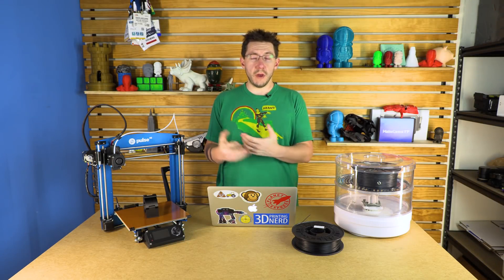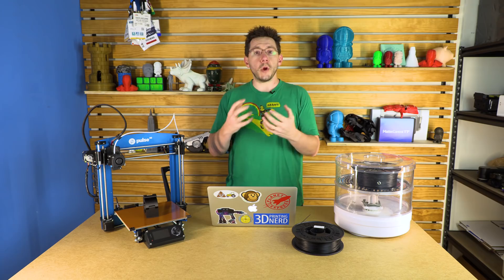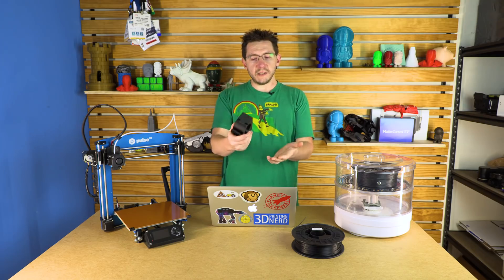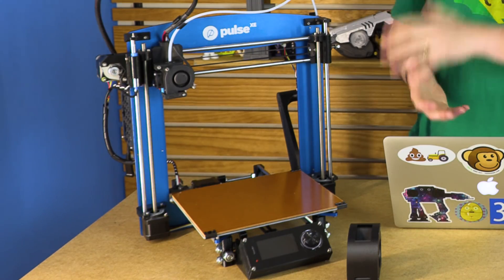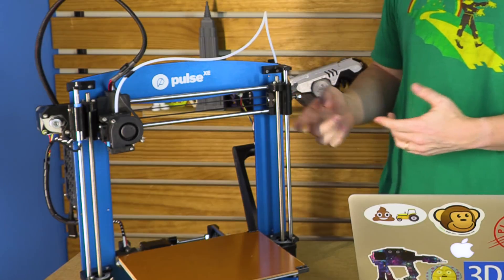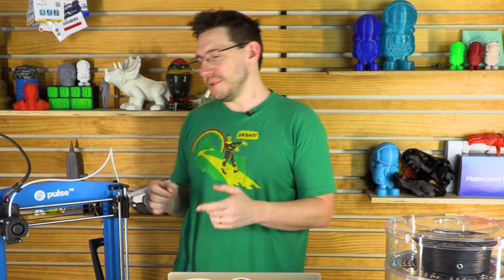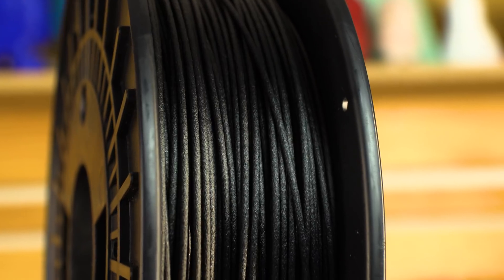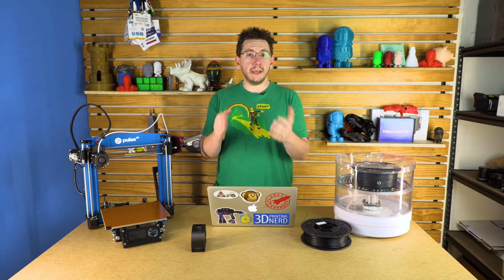Previewing the Matterhackers Pulse XE 3D Printer w/ NylonX filament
The Pulse 3d printer is a decent platform to build on, and Matterhackers customized one with a Bondtech extruder, Ruby nozzle, and Garolite removable bed to create the Pulse XE, a NylonX printing dream machine.

Matterhackers helps the channel, show them some love

++ Bitcoin: 1L4D7HZ198DHfYyfcKim11cPV1pSvkBzQA
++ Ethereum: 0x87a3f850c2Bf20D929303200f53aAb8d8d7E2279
++ Litecoin: LeMZvR4WUCngynZ4D8h2BDUQdqS1GdBwK2

509 NE 165th st
Shoreline, WA 98155
USA